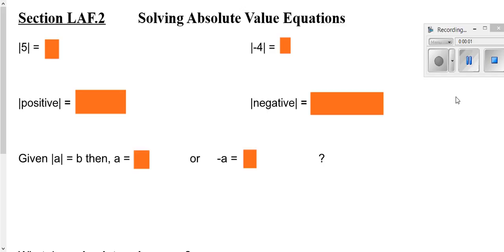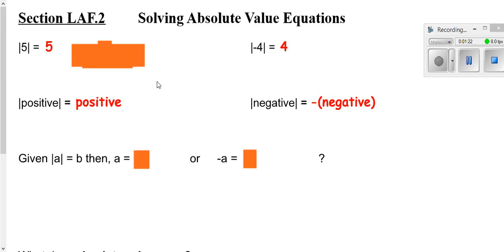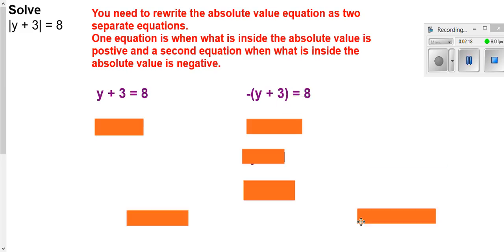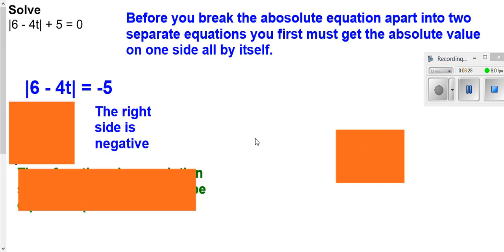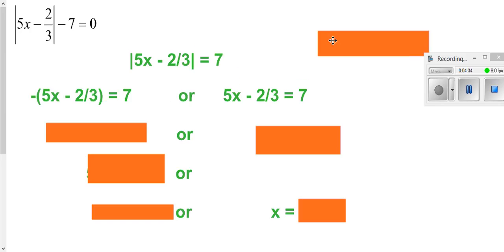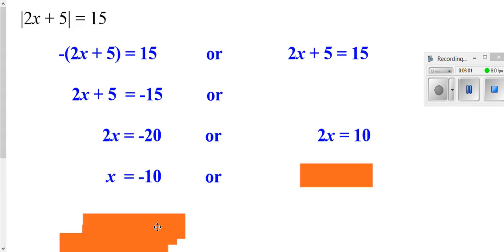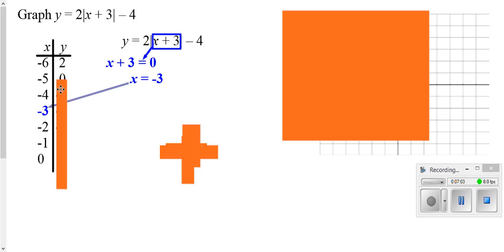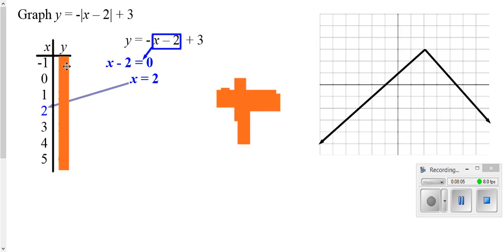LAF 2 absolute value